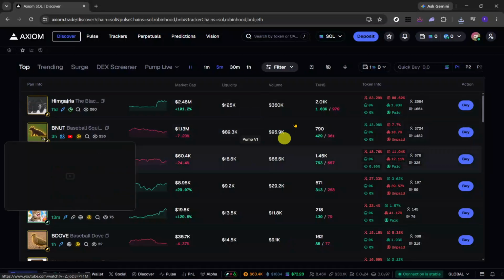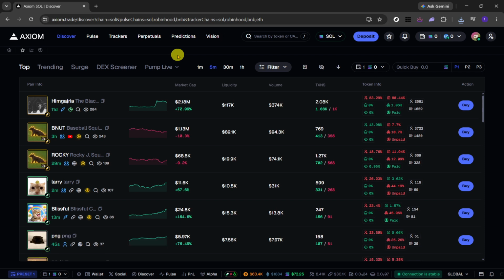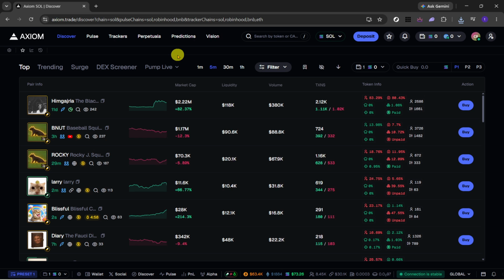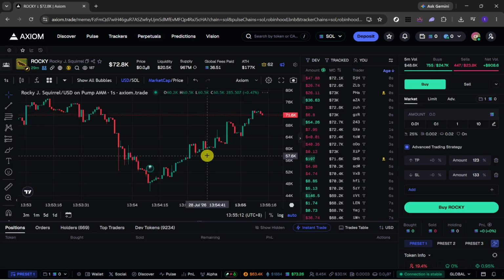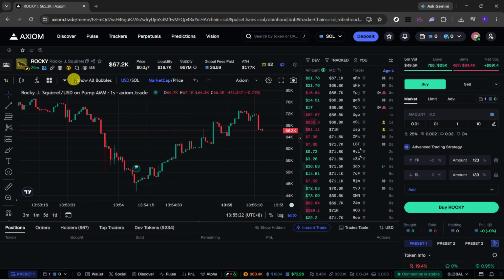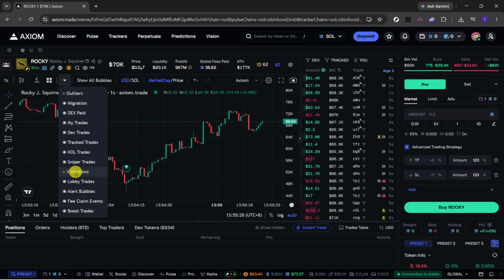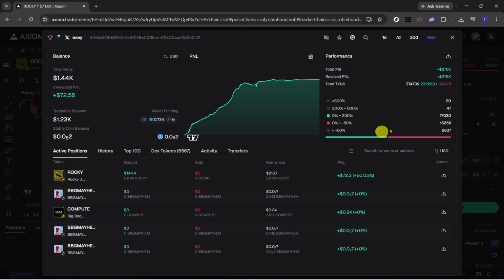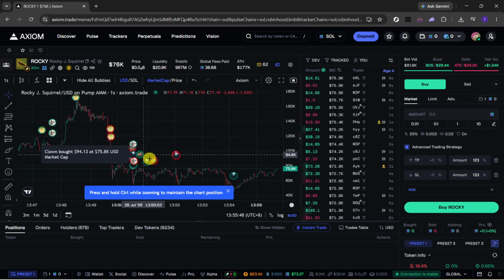How To See When KOLs Mention Tokens On X On Axiom (2026) (Complete Guide)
Learn how to see when KOLs mention tokens on X on Axiom with this simple step-by-step tutorial. This guide shows you how to track KOL token mentions on Axiom, monitor crypto discussions, and find important token activity with easy instructions. Perfect for beginners using Axiom in 2026.